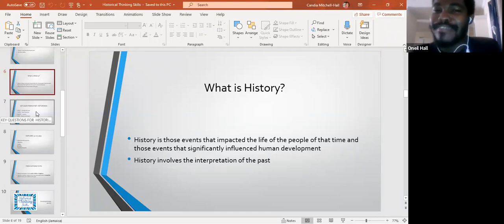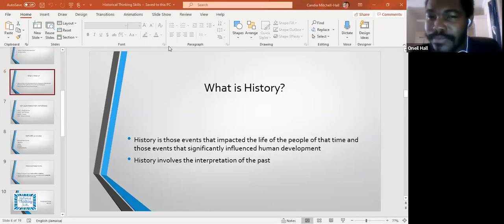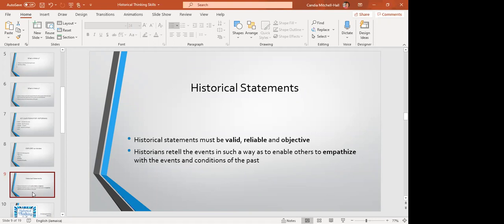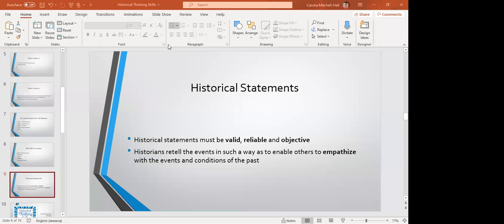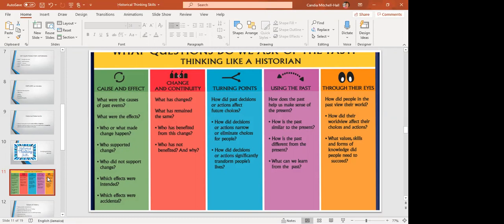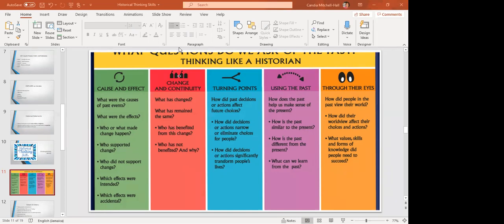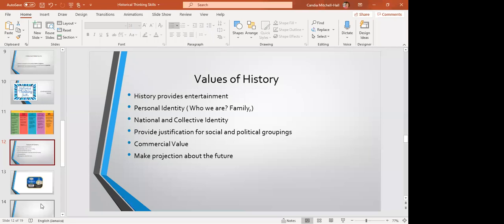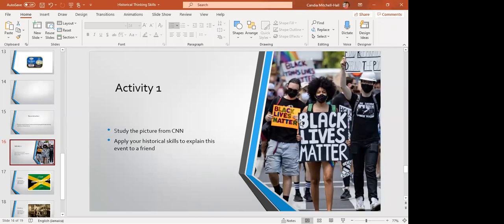Lesson 1: Historical Thinking GR9